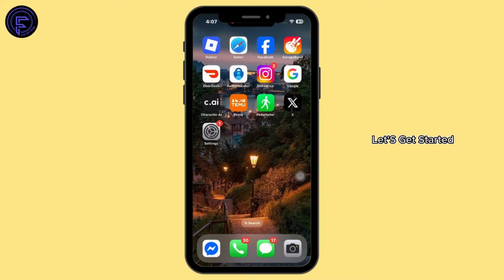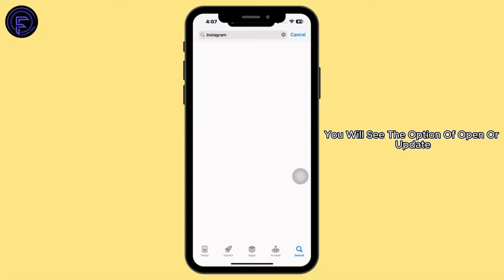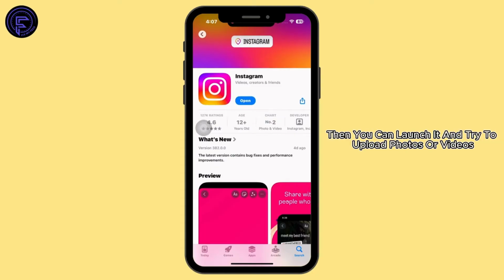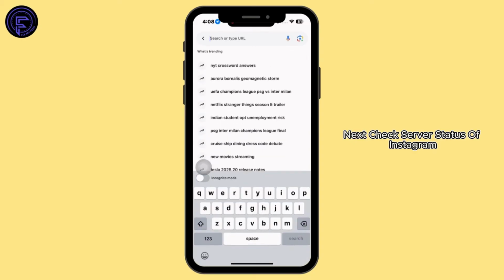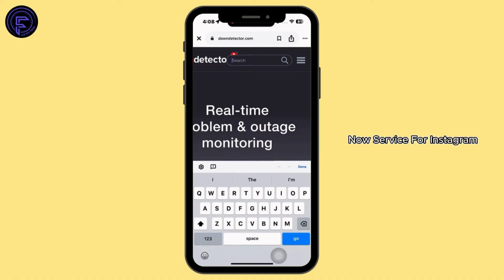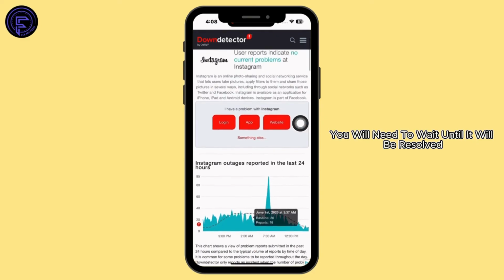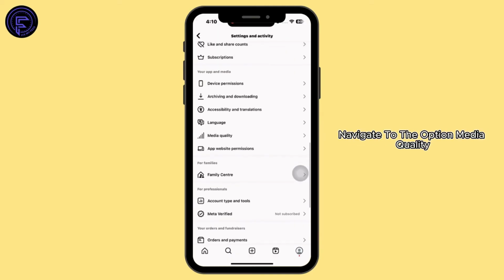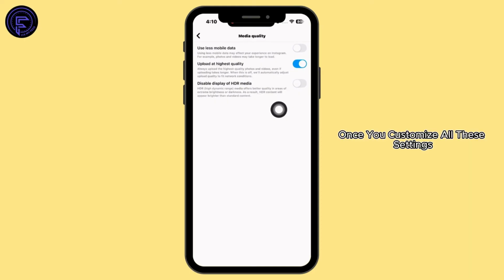Instagram Can’t Upload Photos or Videos? How to Fix It Fast (2026 Guide)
Struggling to upload photos or videos on Instagram? This step-by-step 2026 guide will help you fix Instagram upload problems on both iPhone and Android devices.

Discover how to check your internet connection, clear cache, update Instagram, restart your device, and troubleshoot common issues that stop your photos and videos from uploading. These fixes work for most U.S. users facing upload failures or errors.

0:00 – Introduction
0:30 – Check Your Internet Connection
1:00 – Restart the Instagram App